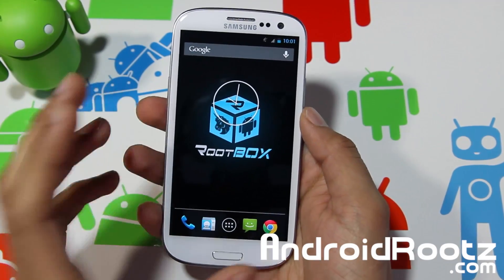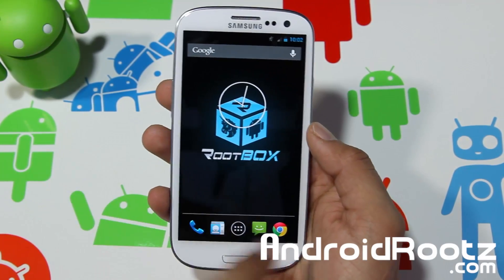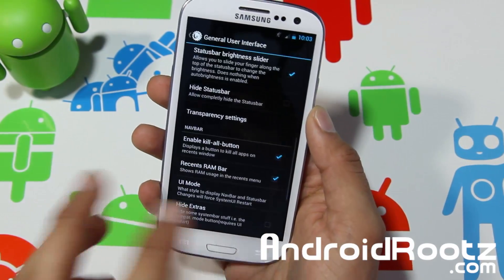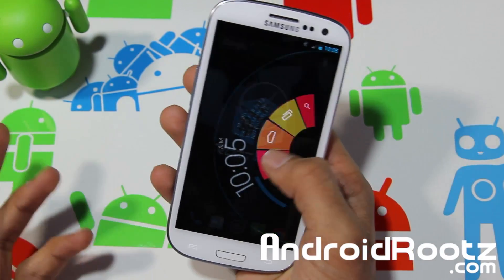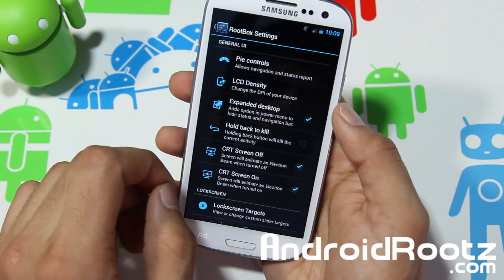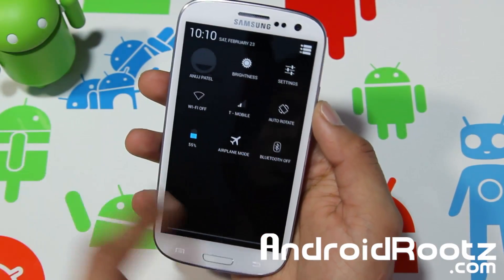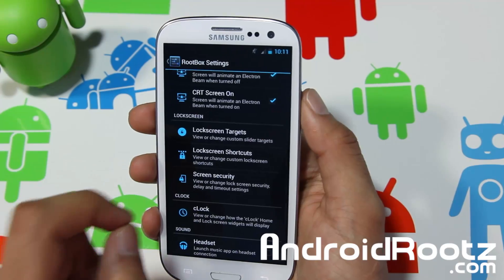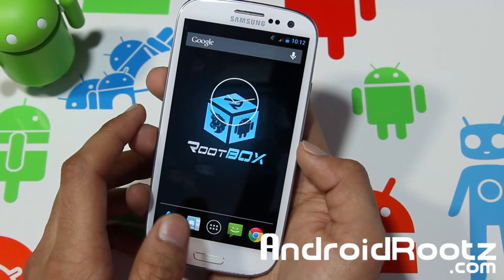RootBox ROM for Galaxy S3! T-Mobile/AT&T/Verizon/i9300 [PIE Control]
Here's a look at RootBox ROM for Galaxy S3 T-Mobile, AT&T, Verizon, & i9300! It also comes with Pie Control!

Follow Me, Like Me, & Add Me!